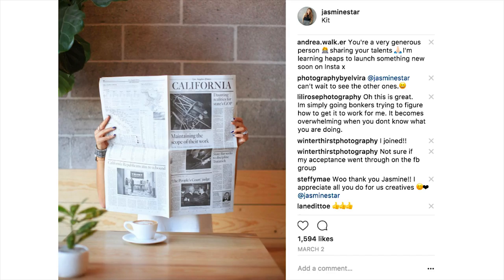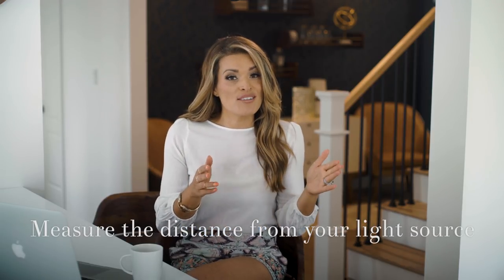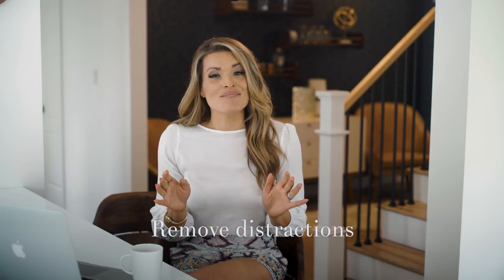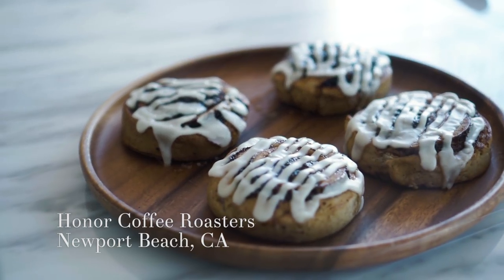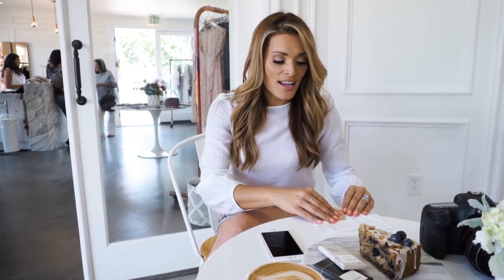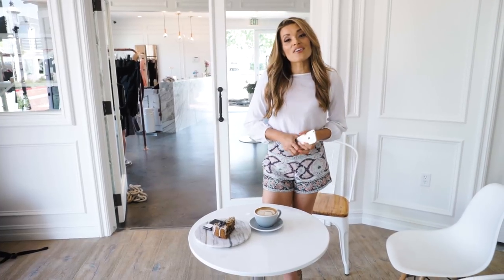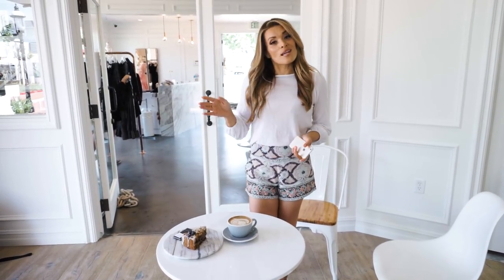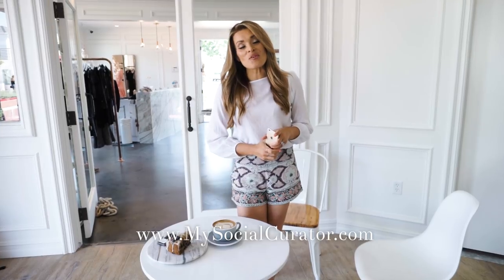The best light for your social media photos at a coffee shop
This video walks you through how I photograph social media photos at a coffee shop by finding the best light.
Exif data:  50mm f/2.0 1/160 ISO 250
Camera: Canon 5DMIII